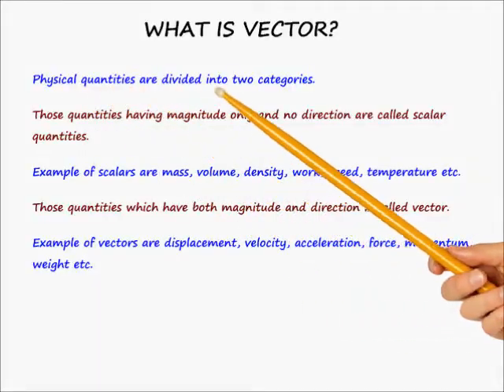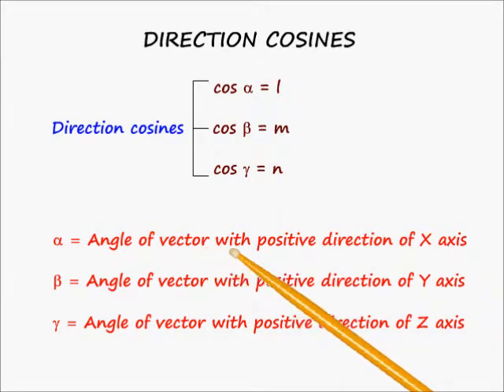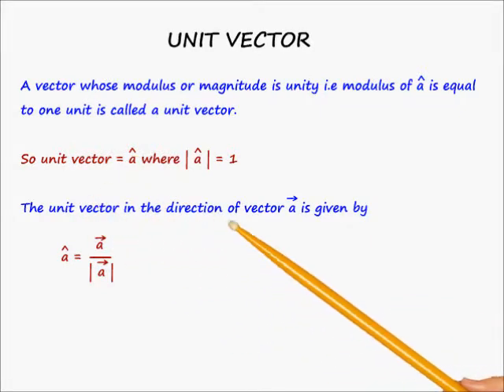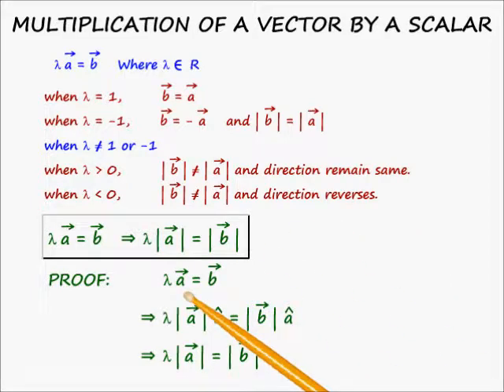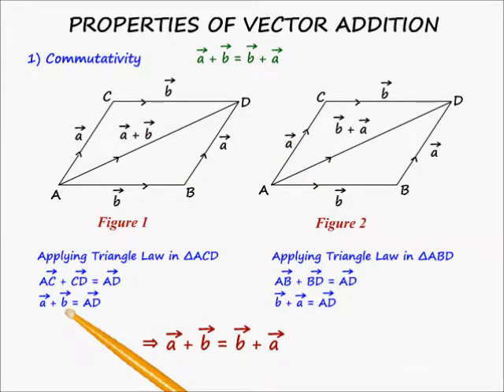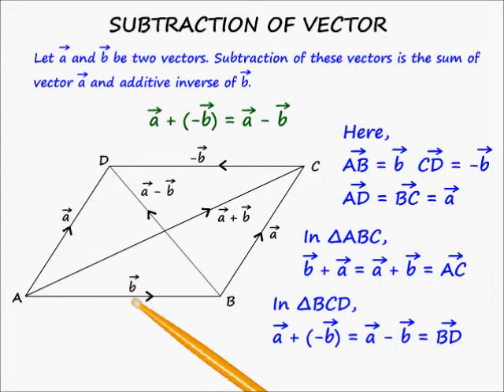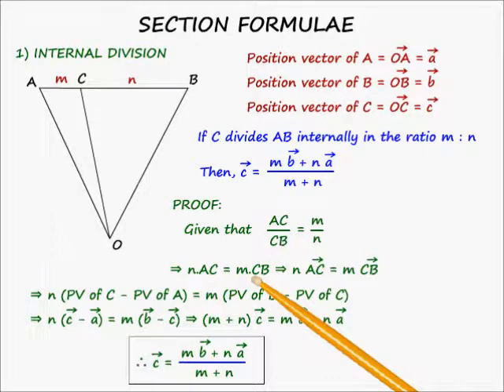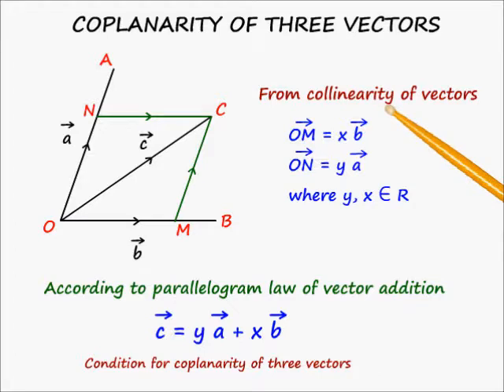Vector Algebra Part 1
Introduction, representation of vectors, section formula  etc